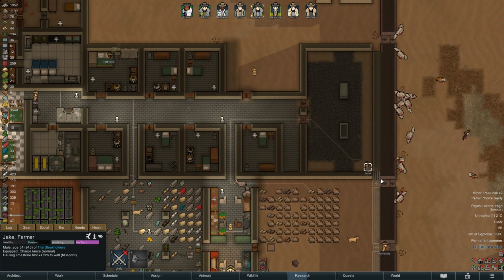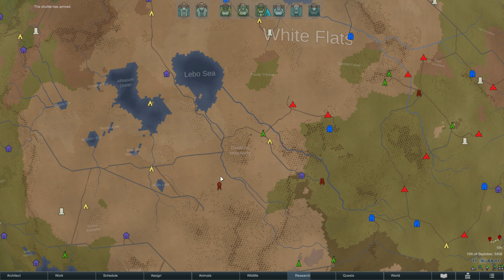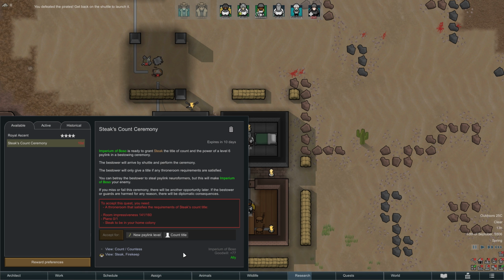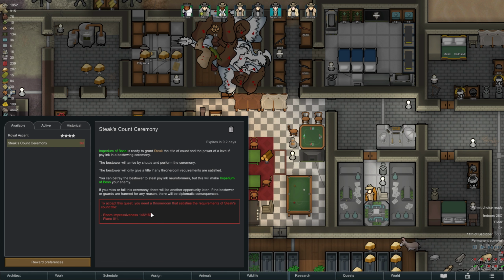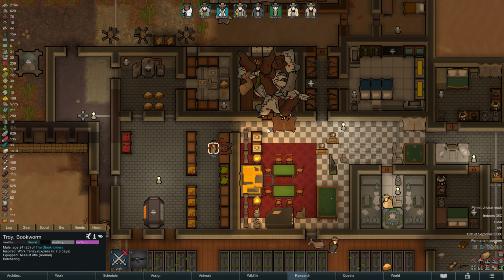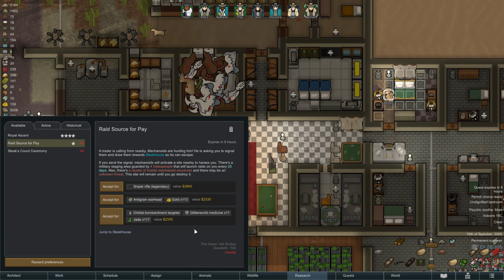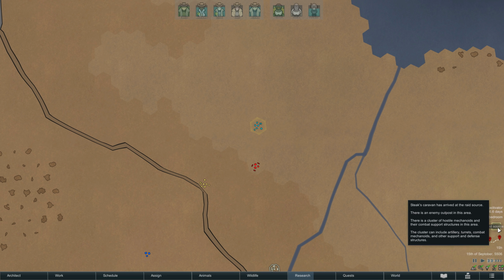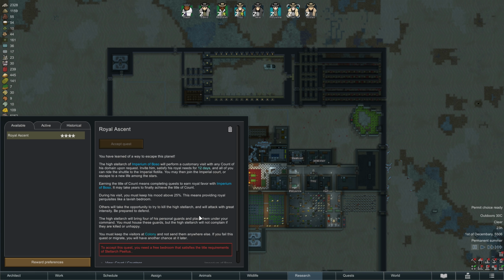How to Count - Rimworld Royalty Extreme Desert Ep. 49 [Rimworld Naked Brutality]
In this episode of our Rimworld Royalty Extreme Desert run, we attempt to finally advance Steak to the highest royal rank of Count and prepare the Steakhouse for the grand finale.

In this episode of Rimworld Royalty, we continue our Naked Brutality run in the extreme desert. The Steakhouse is slowly getting ready for the big finale and as we receive a quest that promises the last few points of honor, our preparations intesify: While we attack a pirate camp site to complete the quest, the throne room receives one final upgrade and Steak's bed room also gets a small overhaul. Eventually, we also unlock the Piano and place the last musical instrument in the game inside of the throne room - time to invite the royal bestower! Steak receives the highest royal rank of Count and we are now almost ready to wrap up the series. The Steakhouse now needs to get ready for a visit from the Imperial High Stellarch - and the enemies they bring with them...

The Extreme Desert is Rimworld’s hottest biome. Full of sand and dirt, the extreme desert does not offer a lot of room for plants and animals, so food is scarce and whatever is acquired will spoil quickly. The heat also poses a constant threat for colonists, always putting them at risk of suffering a heatstroke. Tribes and more advanced civilizations also tend to stay in the more moderate regions, so finding other settlements to trade with (or to attack) is not so easy.

We are starting with a modified Rimworld Naked Brutality scenario, leaving our starting colonist with no food, items or equipment to start his journey in the extreme desert – not even clothes. We are also making our starting colonist a member of a tribe, reducing the amount of technologies available at the start of the game and severely lowering the speed with which new projects are unlocked.
The goal of this Rimworld Royalty Extreme Desert Challenge is to start with absolutely nothing in the extreme desert with a single tribal colonist and survive for as long as possible – ideally until we are able to escape the planet. With the Rimworld Royalty DLC, we also see the introduction of a mighty empire with access to hyper-advanced technology who might occasionally seek us out to aid in certain quests – and who might award us royal titles and exciting psychic powers in exchange.

Rimworld is a Sci-Fi colony builder simulation game focused on managing a small group of survivors with the goal of eventually building a space ship to escape the planet. Rimworld is developed and published by Ludeon Studios. After a successful Kickstarter campaign, the game went through several Alpha and Beta versions before seeing the release of the Rimworld 1.0 version in October 2018. With the Rimworld 1.1 update and the Rimworld Royalty DLC, a lot of new content has been added to the game, including a mighty empire, new weapons and items, a quest system and much more.

All Rimworld Royalty gameplay for this Rimworld Royalty Extreme Desert Challenge was recorded on the PC in 1440p.